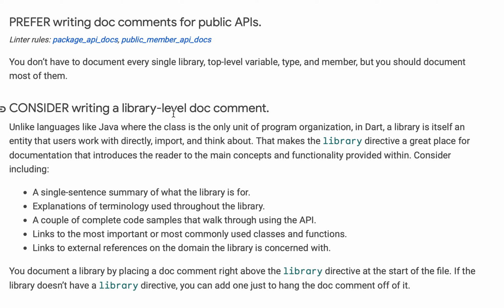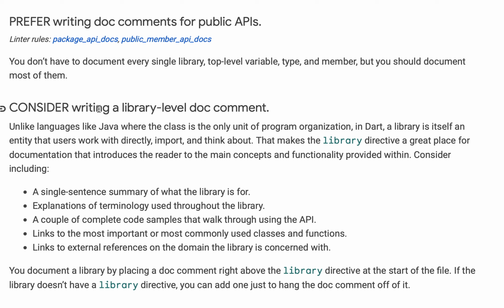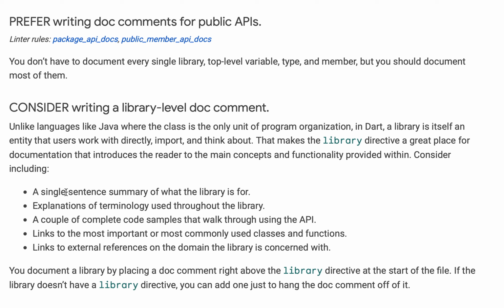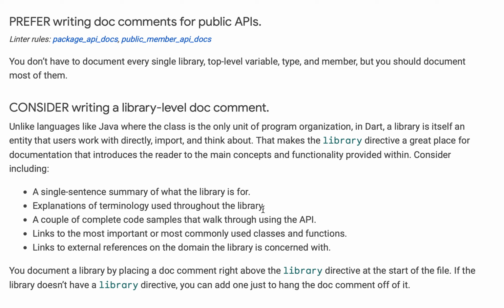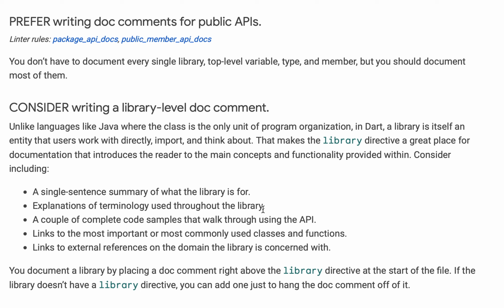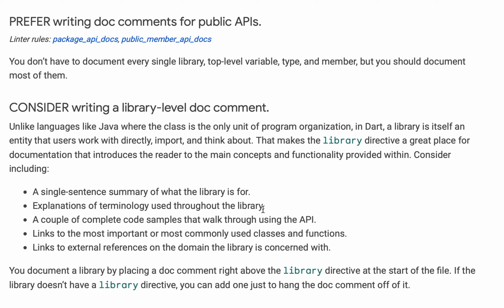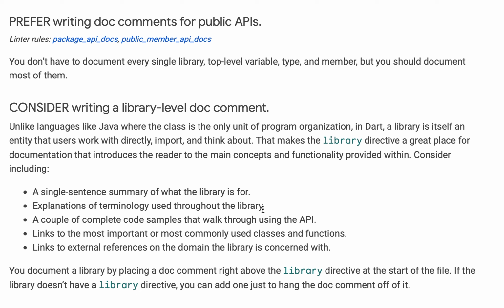effective dart CONSIDER writing a library level doc comment